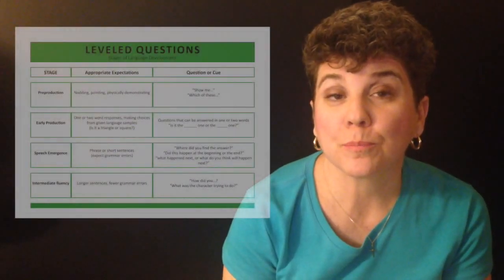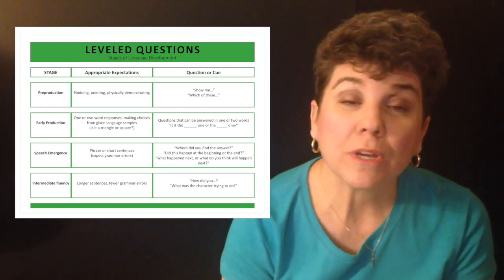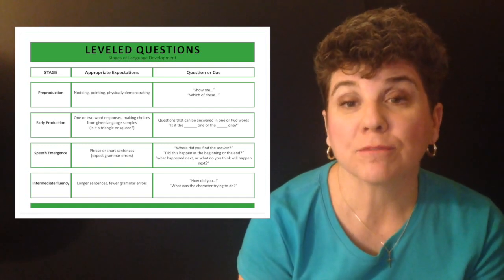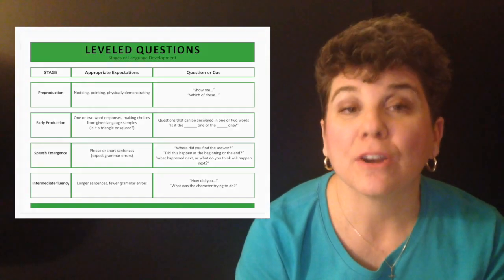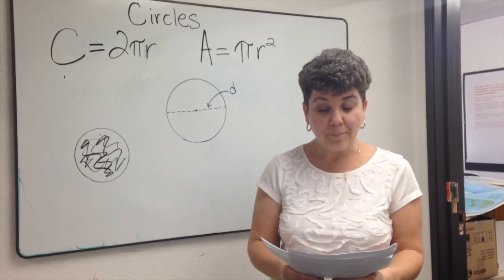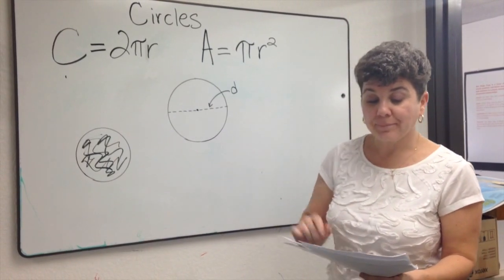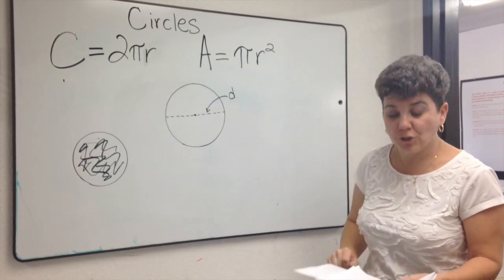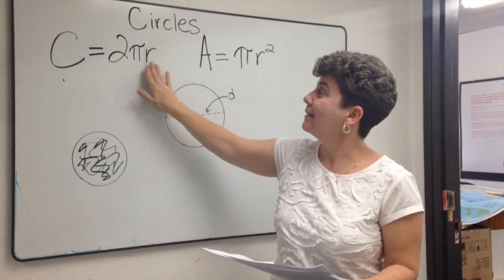SDAIE Leveled Questions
This video is about SDAIE strategy.